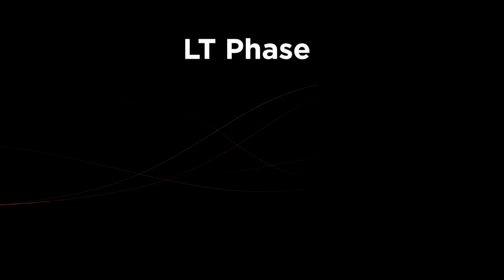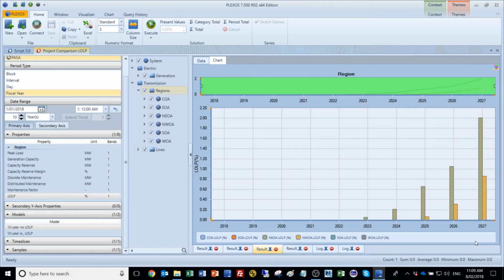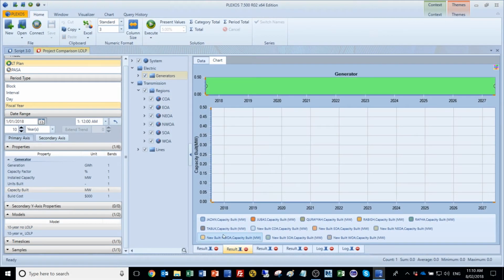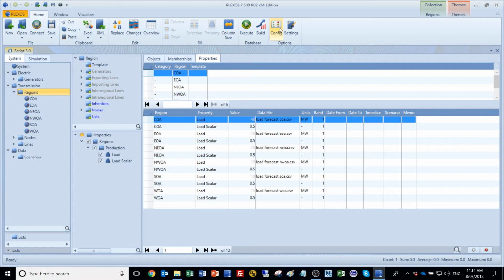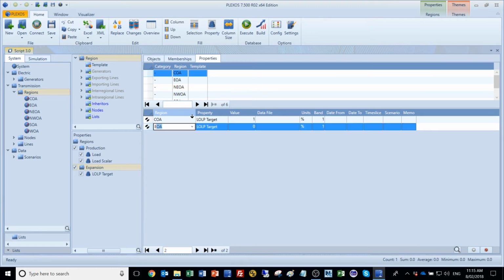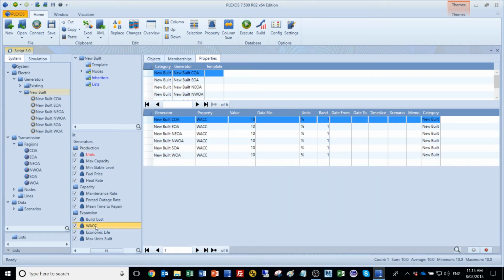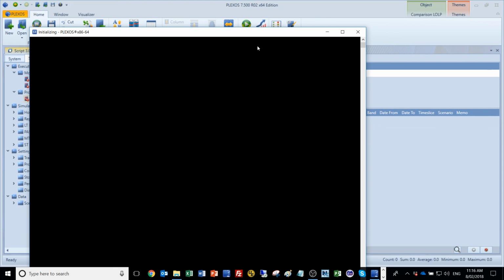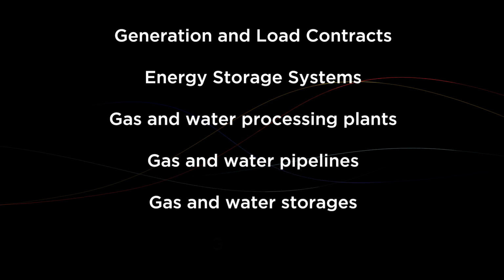PLEXOS Applied: Reliability Targets for Long-term Modeling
A demonstration of how PLEXOS can easily incorporate reliability constraints into its long-term planning optimization, an in-built feature in PLEXOS that does not require any customizations. The LT phase in PLEXOS will find the optimal combination of generation new builds and retirements, AC and DC transmission upgrades and retirements, and water system upgrades and retirements that minimize the net present value of total system cost over a long-term planning horizon.